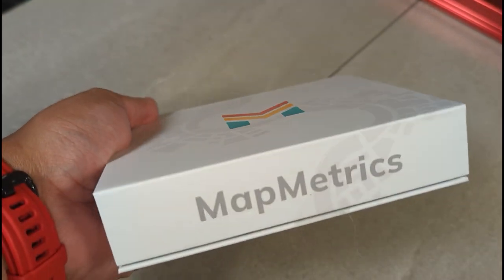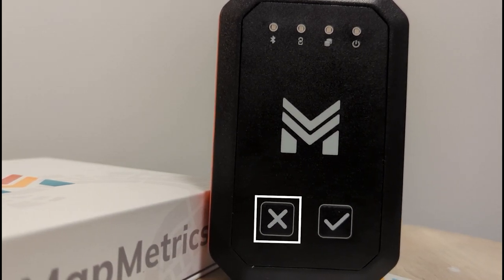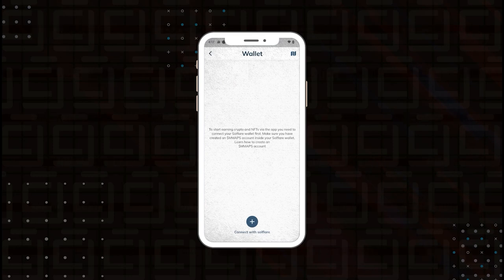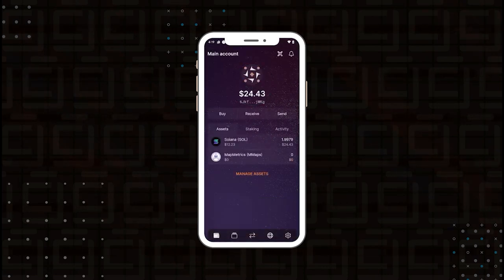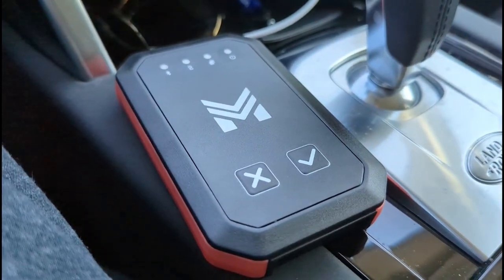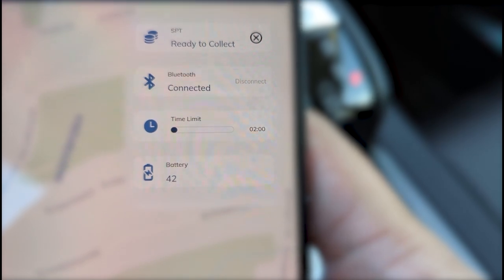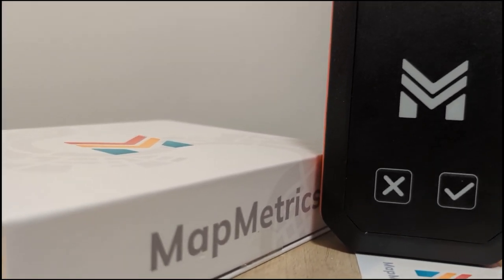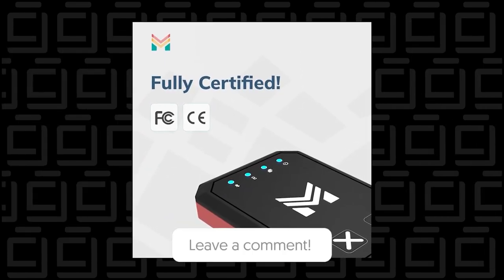Mine CRYPTO whiling driving a car, motorbike or bicycling!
MapMetrics is a new crypto project that had their ICO during the summer of 2022. This is still a fairly new project and they are just starting to roll out their miners called SPT. The SPT can be used to mine crypto riding in a car, motorbike or bicycle.  In this video, I do a quick overview, show how to install the SPT, install the app, connect and start earning MMAPs tokens with this miner.

Token details
Name: MapMetrics
Ticker: MMAPS
Network: Solana (SOL)
Total Supply: 64,285,009,000
Contract: EFqYVEitSUpUTj2d9LSqun4eZ4BzouFuTPqQzU4hNtsS